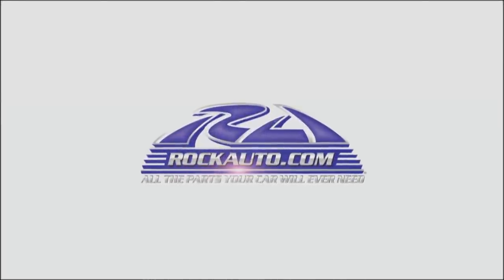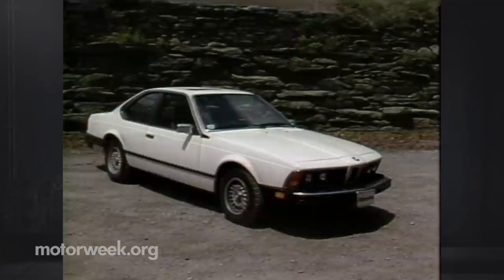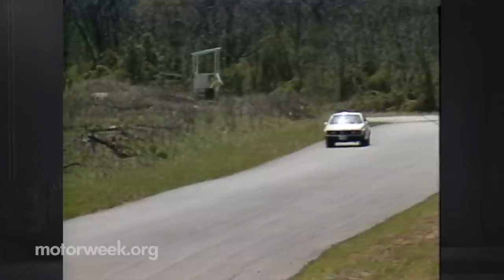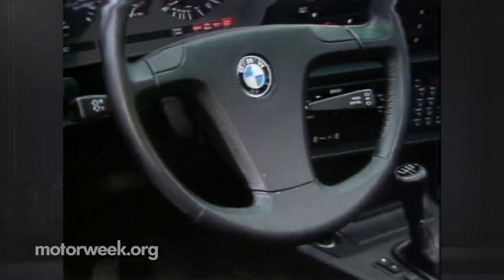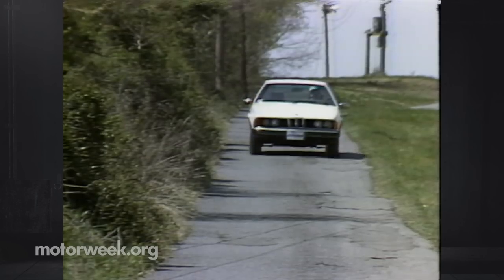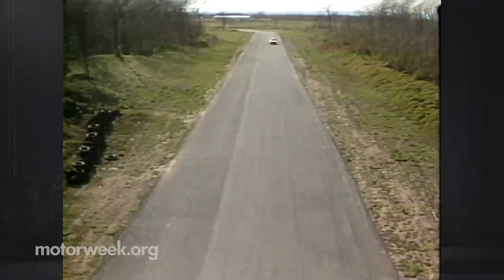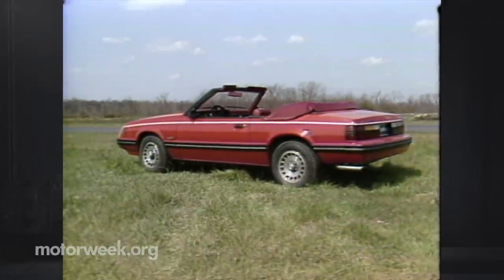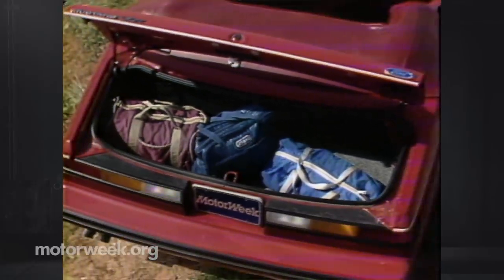MotorWeek | Retro Review: '83 Mustang 5.0 Conv and '83 BMW 633 CSi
A nice little track test of each at Summit Point Raceway.